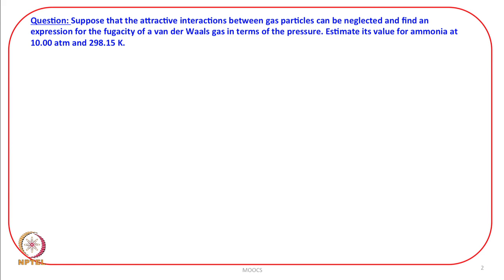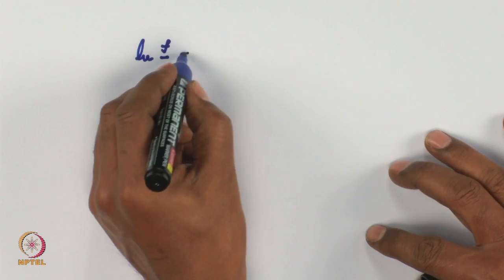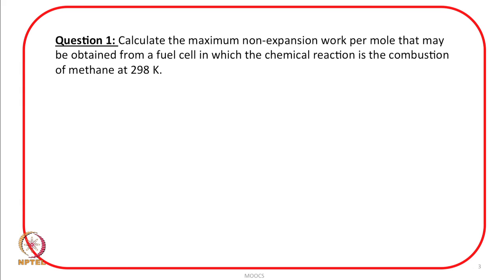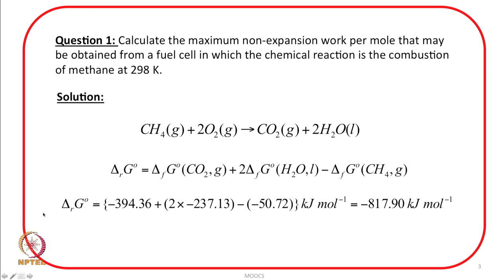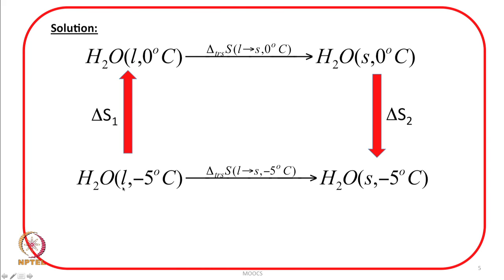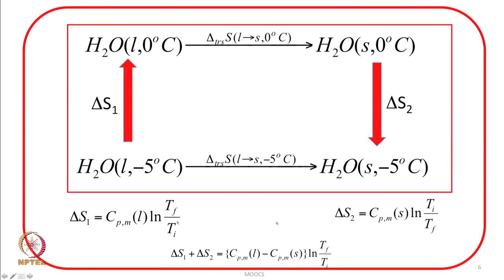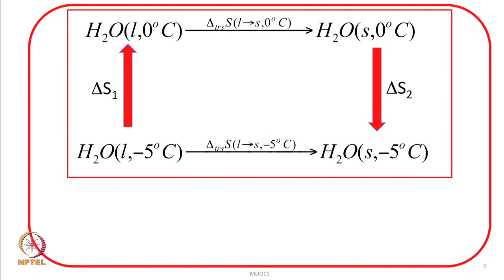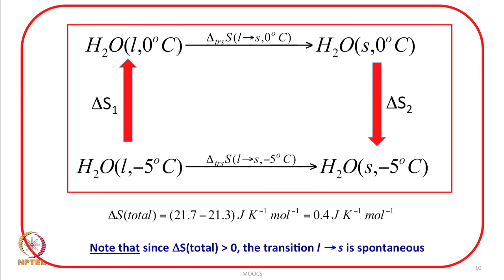Week 4 Lecture 16